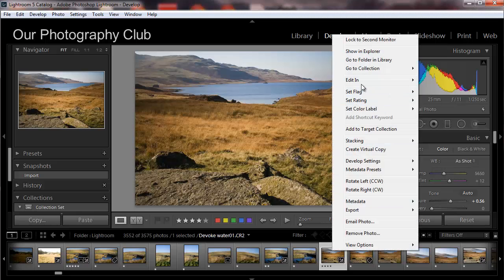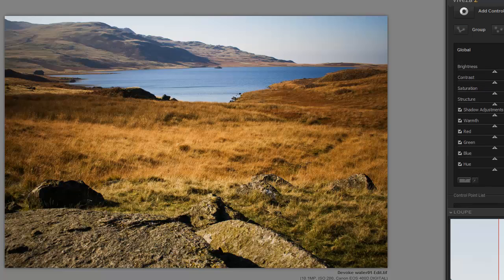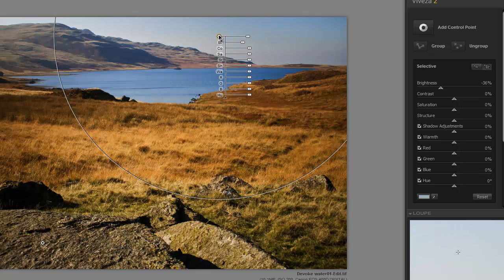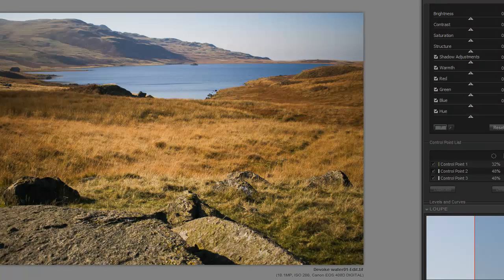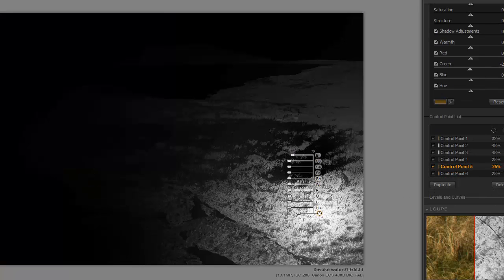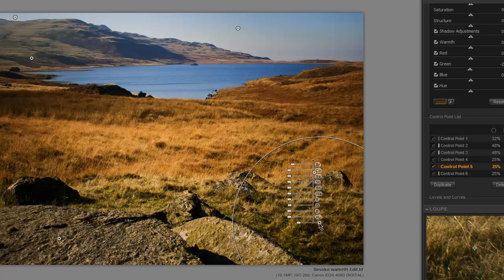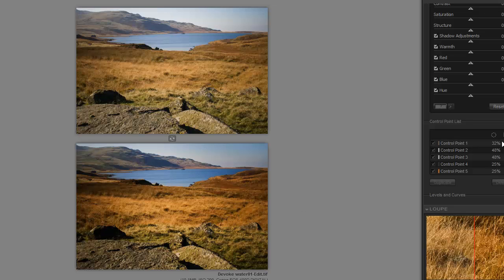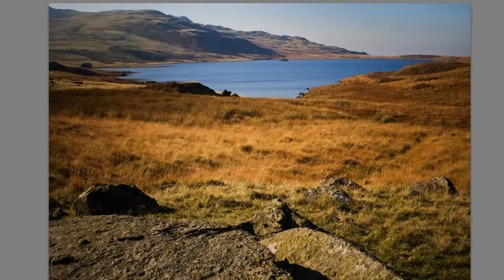old 2007 photo edited in nik software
took an old edited photo from 2007 and re-edited it using nik software to see if it could look better now in 2013.